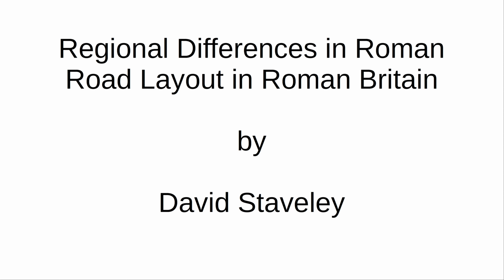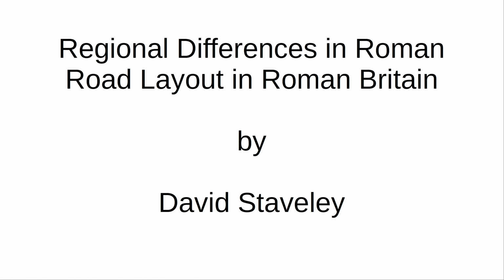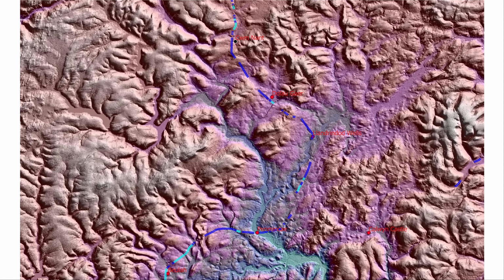Regional Differences in Roman Road Layout in Roman Britain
Roman roads were not laid out in the same way across Roman Britain.This video details 8 different themes in road layout across different regions of Britain.